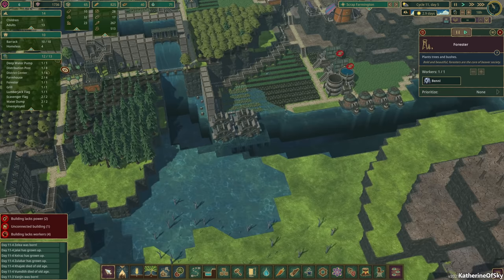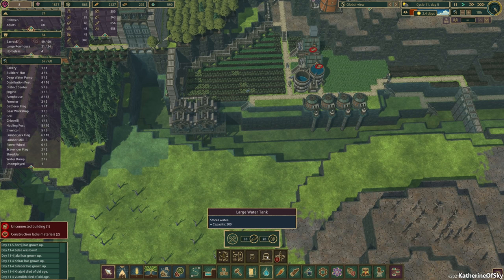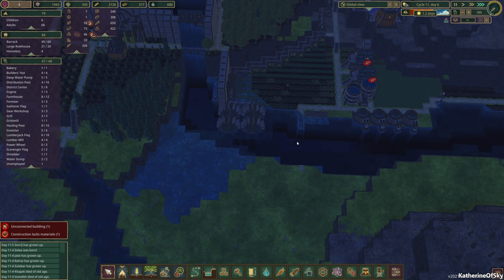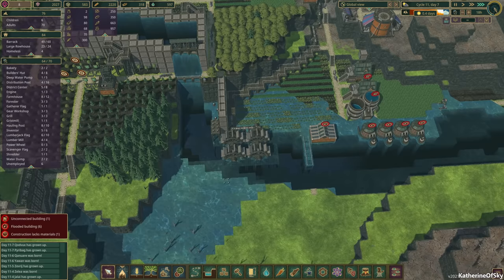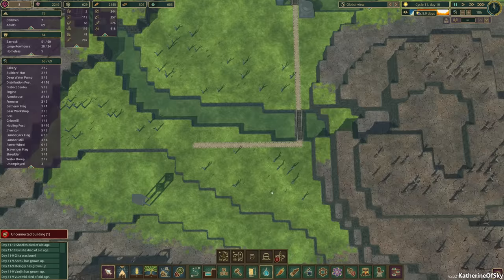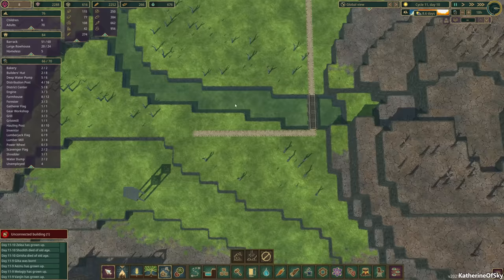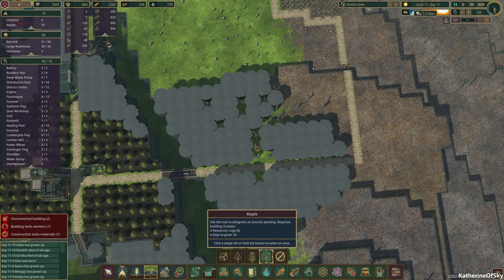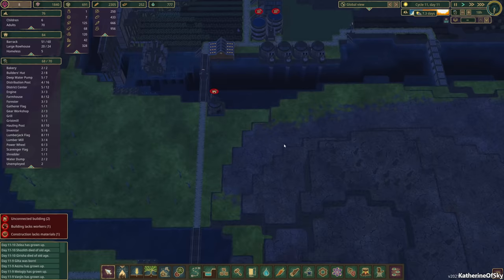STARTING THE MASSIVE RESERVOIR - Timberborn Hard Mode Iron Teeth - Early Access, Let's Play, Ep 8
Hard faction: Iron Teeth, Hard Map, Hard Mode Difficulty.  What could go wrong?  Want to buy the game and support me?

Ever wish your colony was a little more animal-oriented?  Timberborn brings BEAVERS, with some delightful mechanics that only those creatures have!

River control

Lumberpunk

Vertical architecture

Wellbeing

Beaver societies

Map editor

...and more!